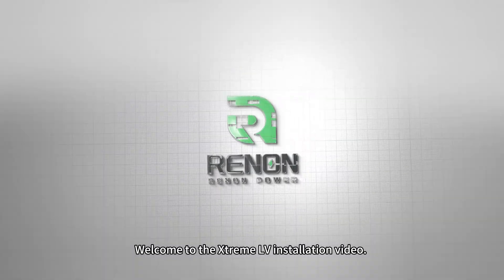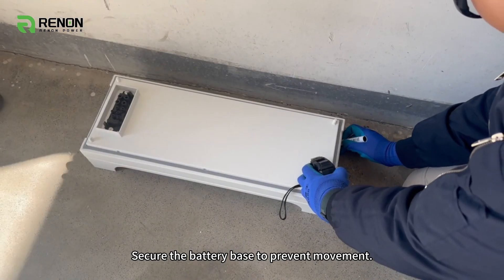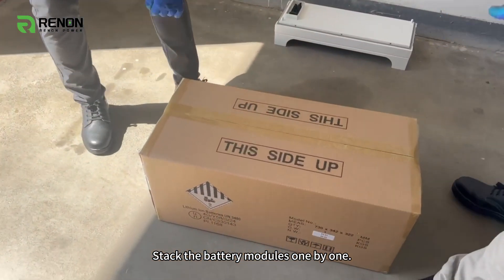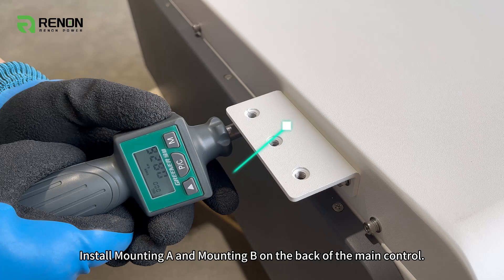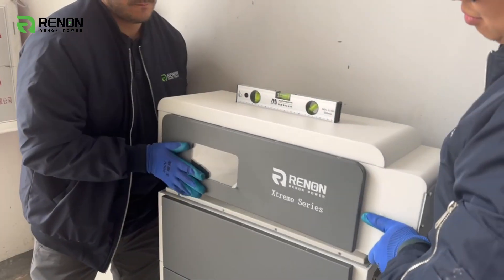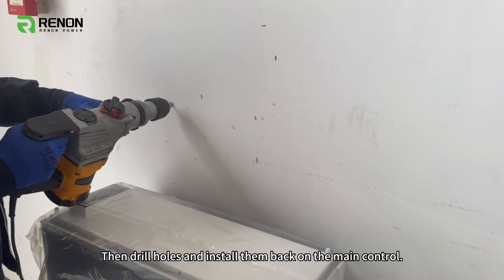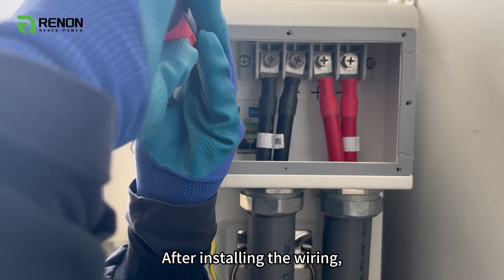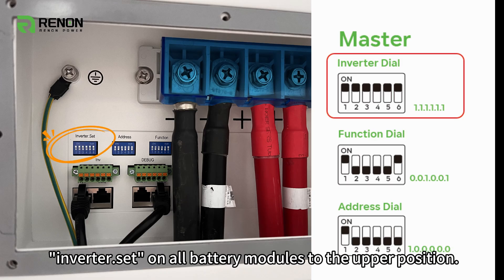Xtreme LV Installation & @Sol-Ark Inverter Setup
In this video, we walk you through the full installation process of the Xtreme LV system, including how to connect it with a @Sol-Ark  Inverter, set up the battery network, and enable remote monitoring.

What you'll learn:
1️⃣ Installation – Step-by-step guide to install the Xtreme LV system.
2️⃣ Solark Inverter Connection – How to integrate the Xtreme LV with your Sol-Ark Inverter for seamless energy management.
3️⃣ Battery Network Setup & Remote Monitoring – How to connect your battery network and monitor it remotely for enhanced performance.